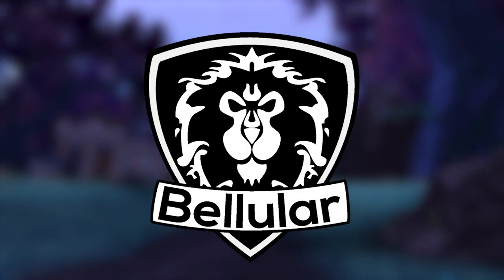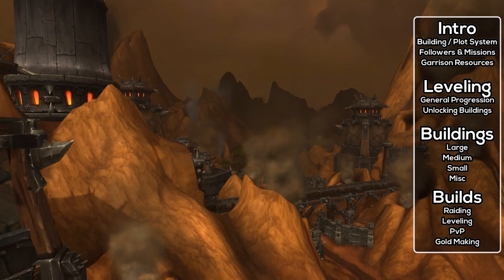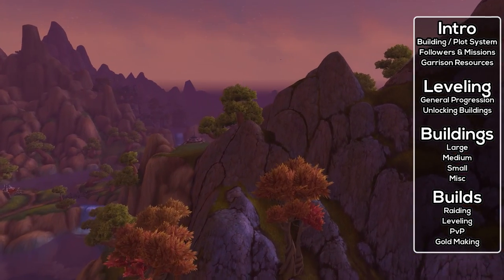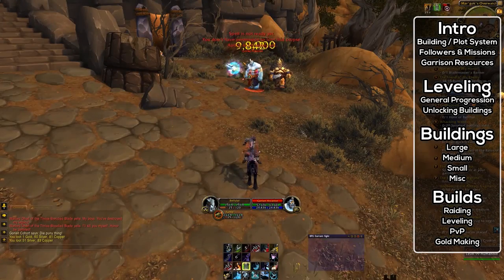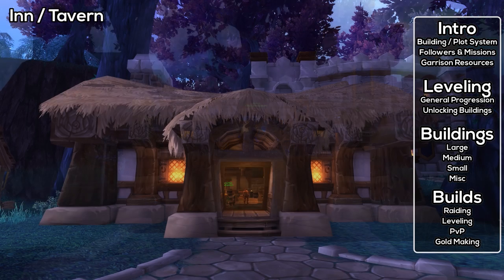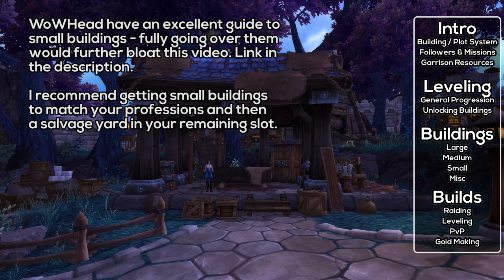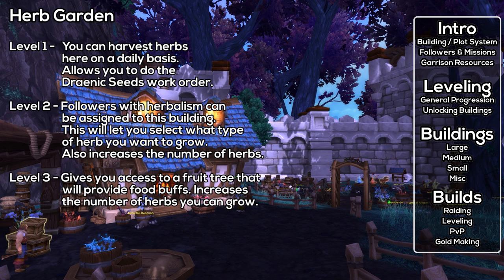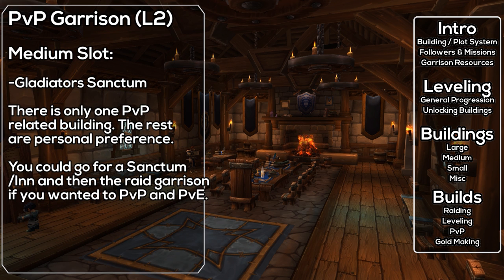Guide To Garrisons in Warlords of Draenor Patch 6.0.3 (Including Best Builds!)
Hello! This is my guide to Garrisons in Warlords of Draenor. This video will run you through how the system works and give some recommended builds for your garrison.

- MMO-Champion.com
- WoWHead.com